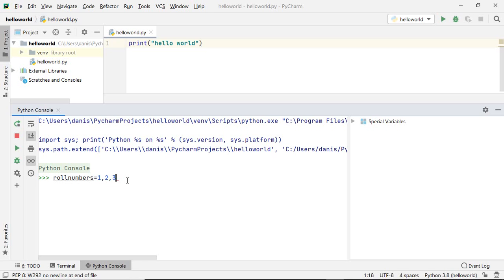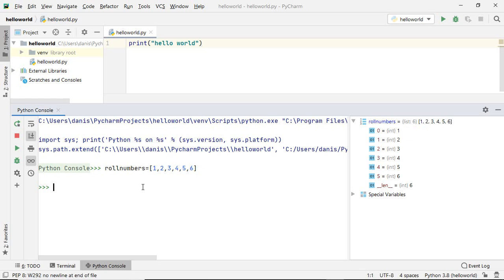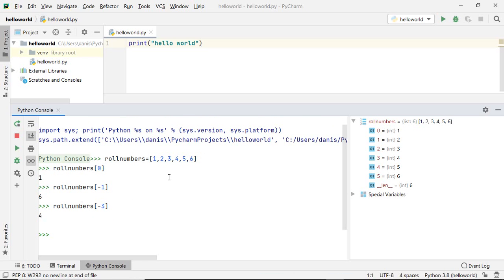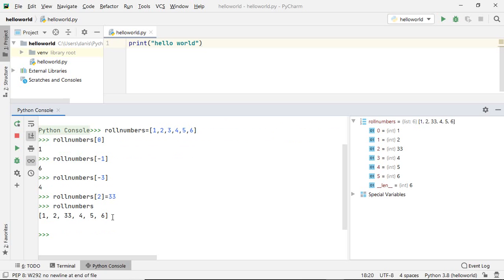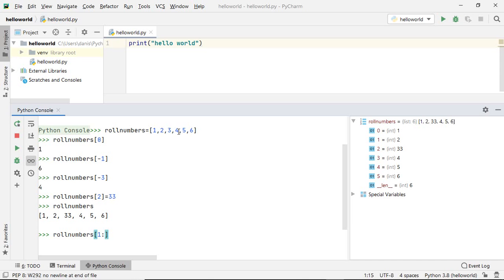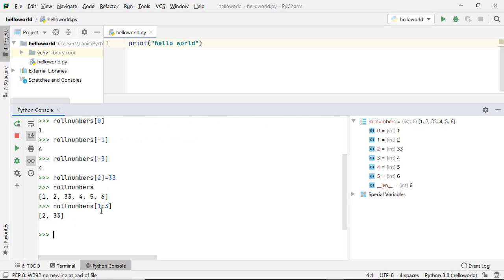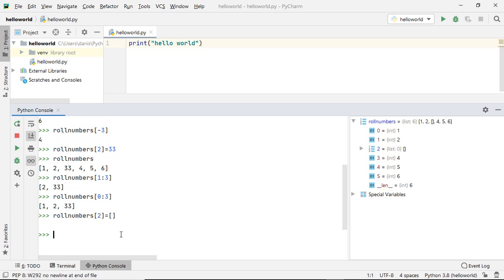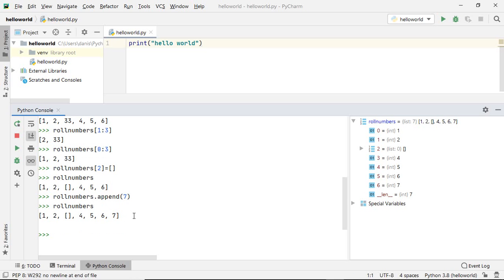Python Programming Tutorial for absolute beginners - 5 - List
In this video List in python is explained at a basic level with examples.